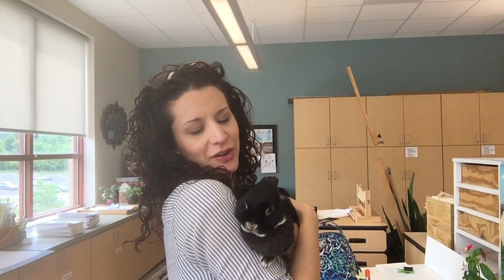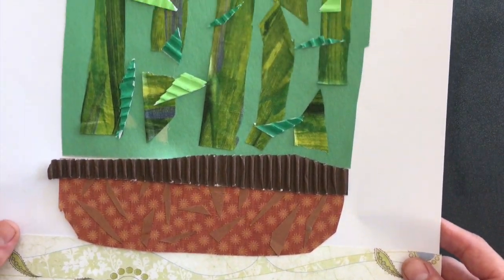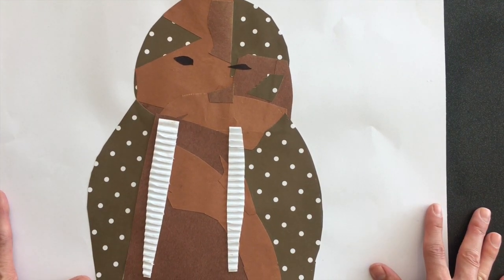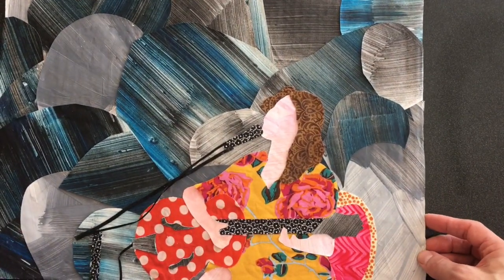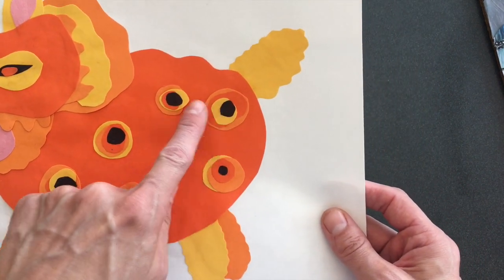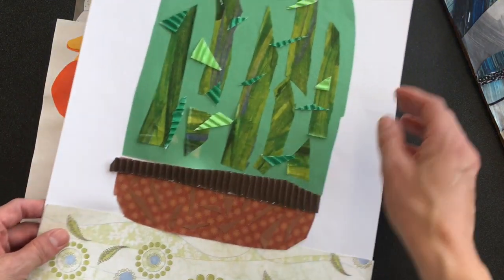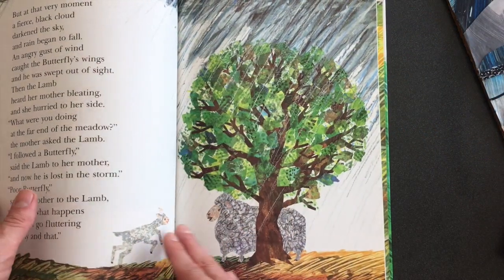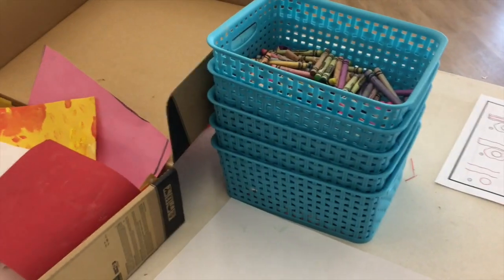Finishing Collages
Tips and tricks to make our collages better.